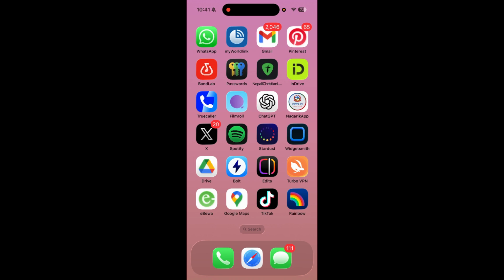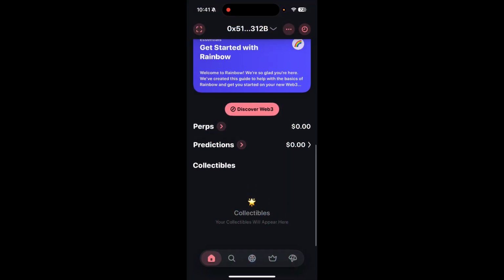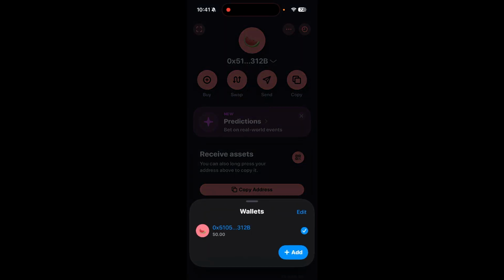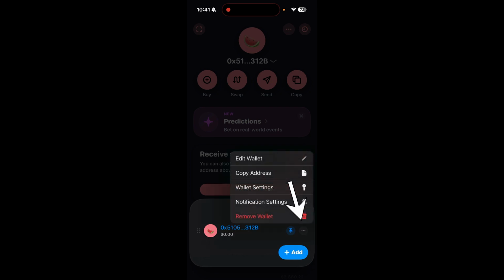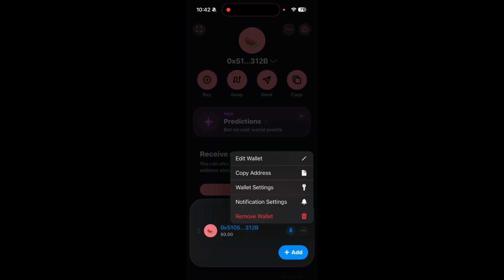How to Reset Rainbow Wallet App 2026?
Learn how to reset Rainbow Wallet step by step in this easy and beginner-friendly guide. In this tutorial, I’ll show you how to reset Rainbow Wallet safely, whether you forgot your password, are switching to a new phone, or want to restore your wallet using a recovery phrase.

You’ll learn how to reset Rainbow Wallet on mobile and browser extension, how to reinstall and recover your wallet, and what to do if your Rainbow Wallet is locked or not opening. I’ll also explain important security tips, including how to protect your secret recovery phrase to avoid losing your crypto.

👉 Watch till the end to reset your Rainbow Wallet without losing funds.